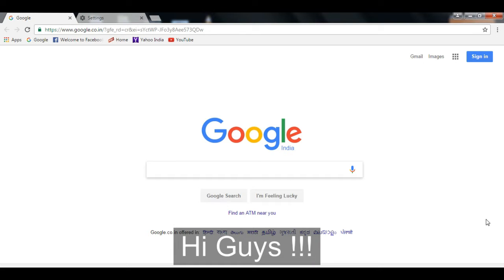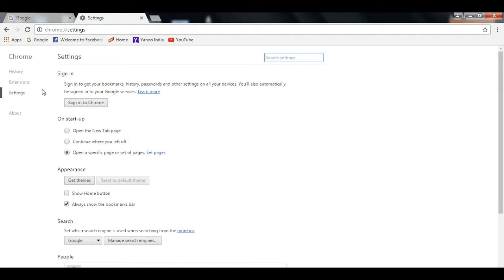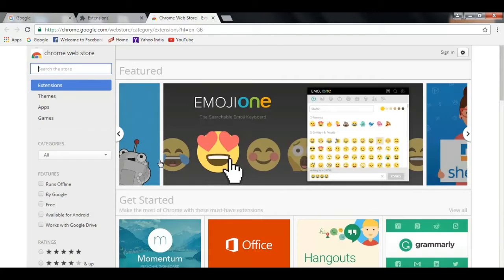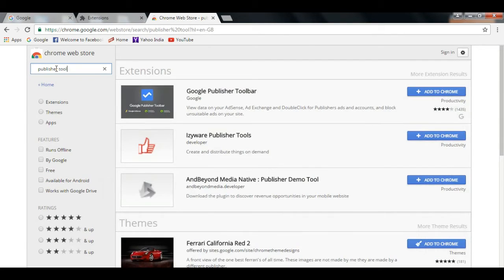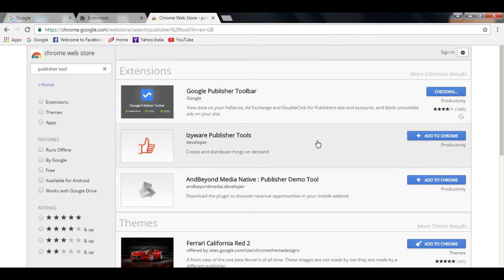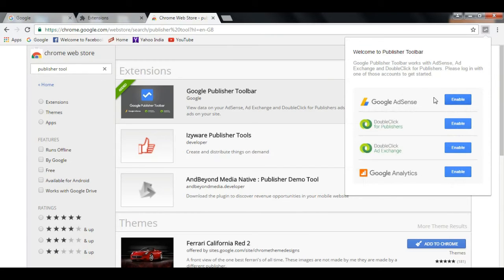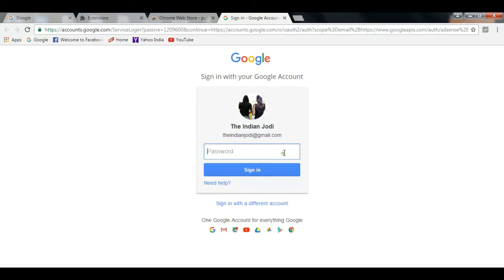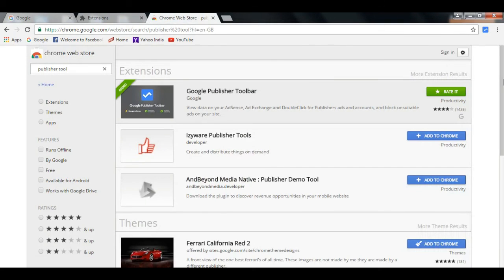How to install Google Publisher Toolbar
Learn how to install Google publisher toolbar in Chrome.